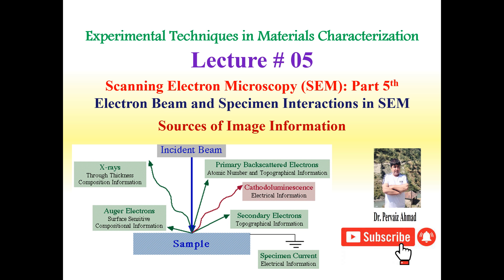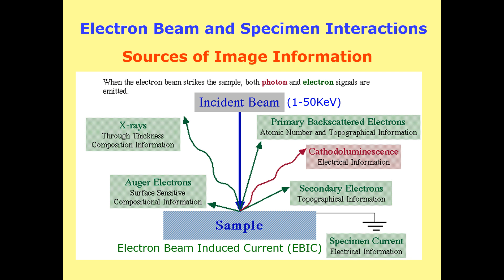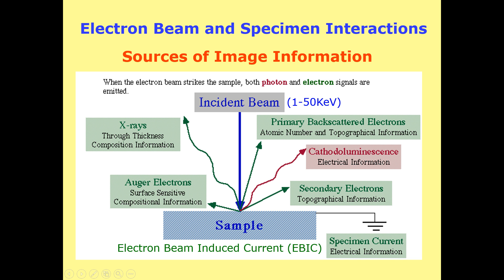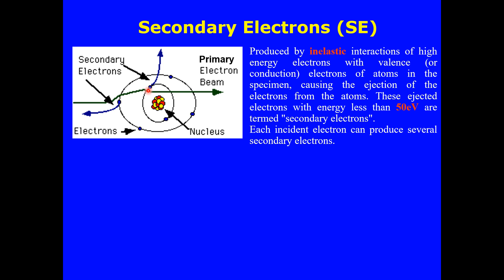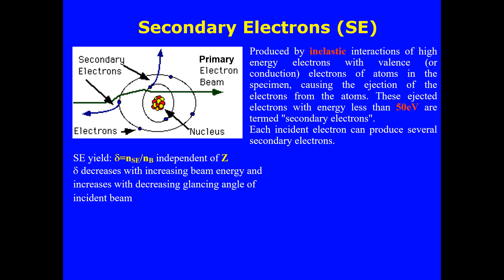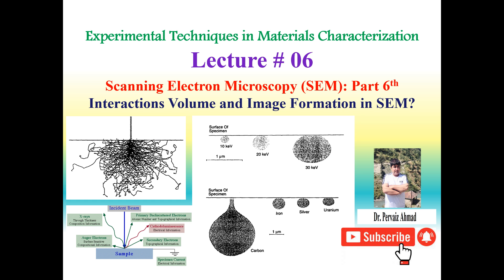Sources of Image Information in Scanning Electron Microscopy (SEM)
"Experimental Techniques in Materials Characterization" is a special course designed for the M.Phil. and PhD researchers working in the field of Materials Science, Nanotechnology, Physics, Chemistry and Materials Engineering, etc. In this course, the researchers will learn about the popular materials characterization techniques like: In This lecture , we will have a discussion on:
Electron Beam and Specimen Interactions in SEM
Sources of Image Information
Secondary Electrons (SE)
Topographical Contrast
Backscattered Electrons (BSE)